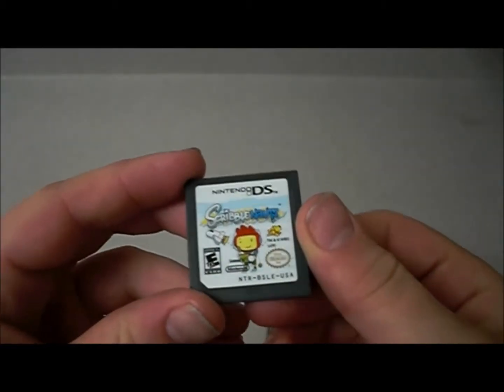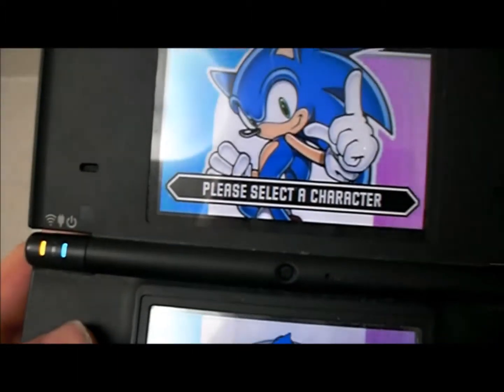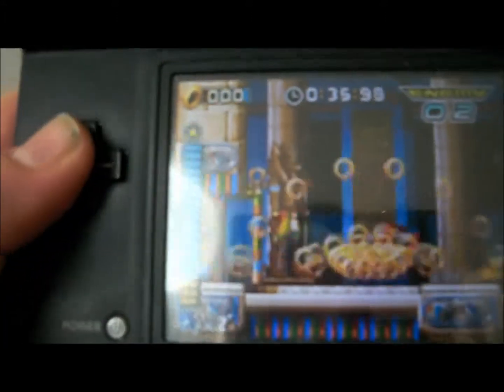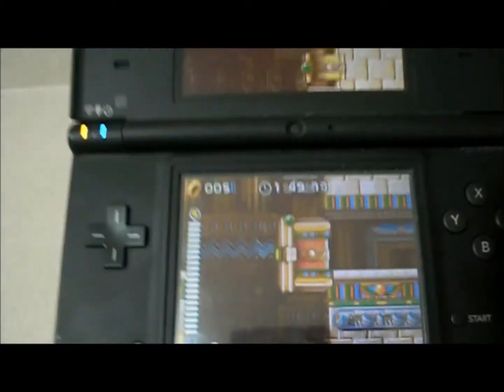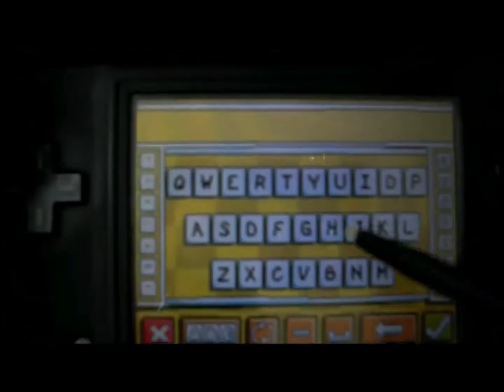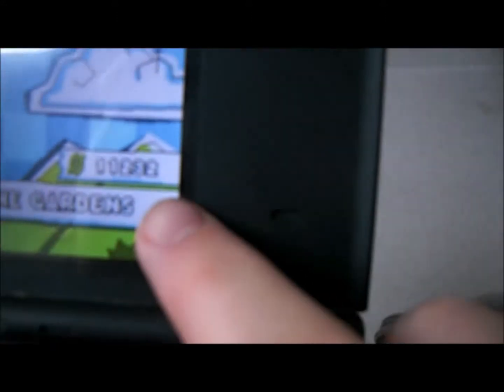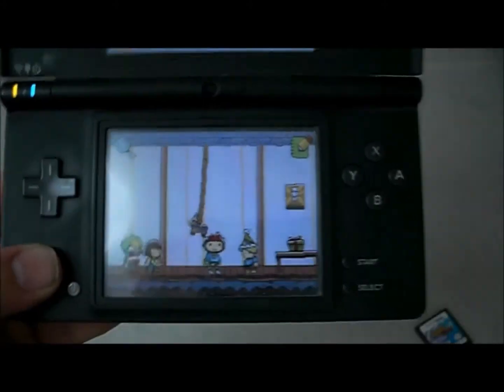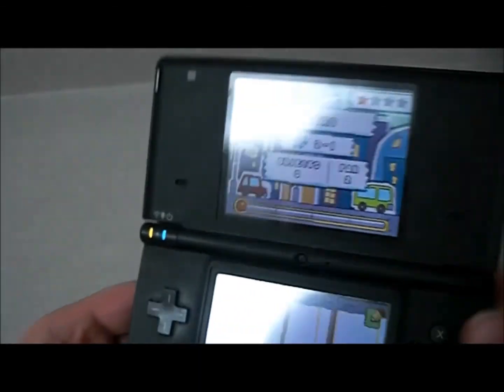Sonic Rush+ Scribblenauts Review!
Thank you all for waiting! The newest review is